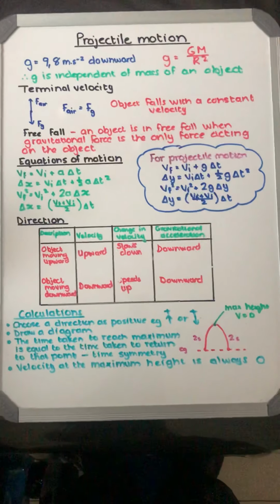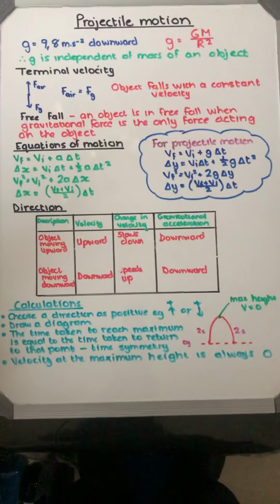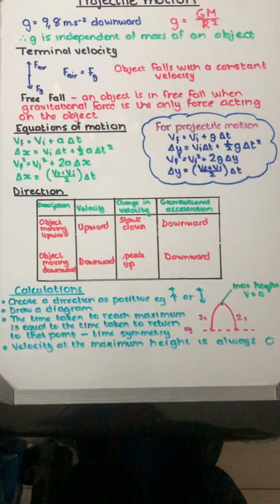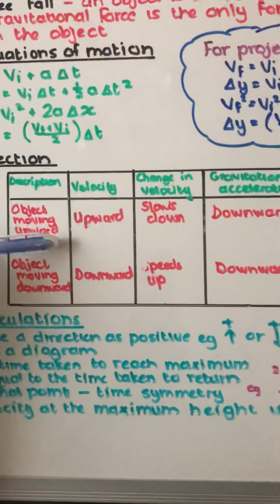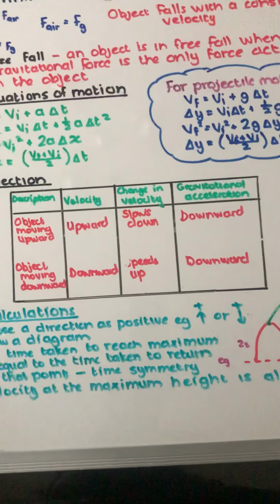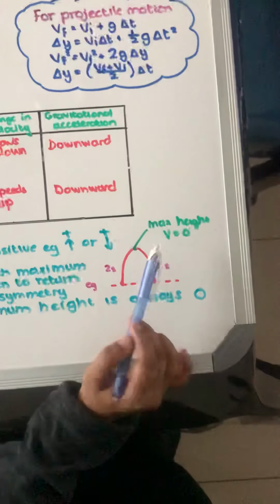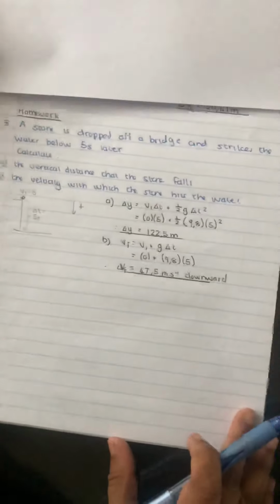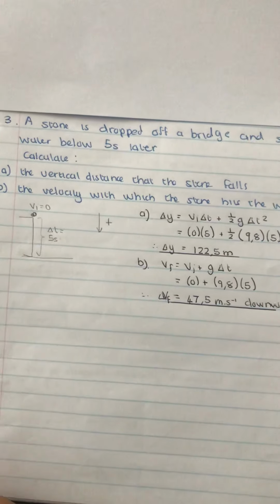Gr12 Vertical projectile motion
VPM introduction